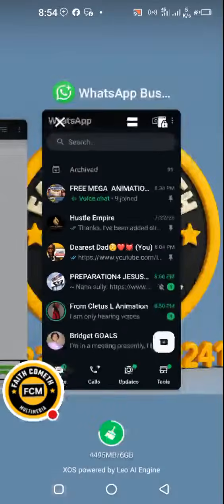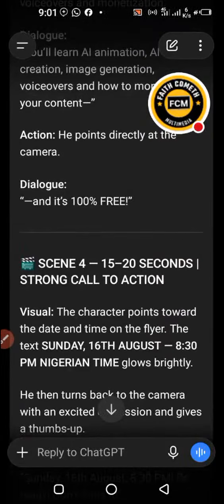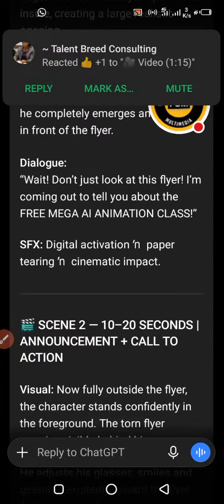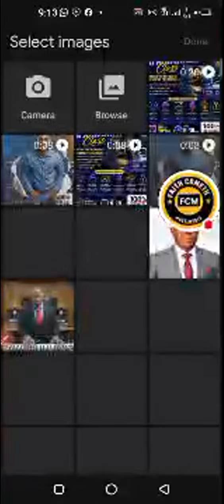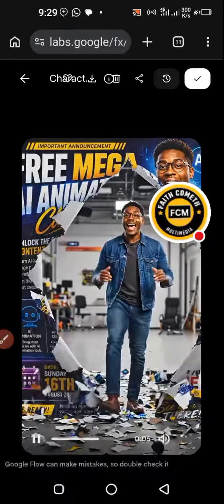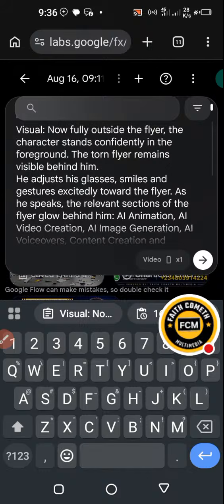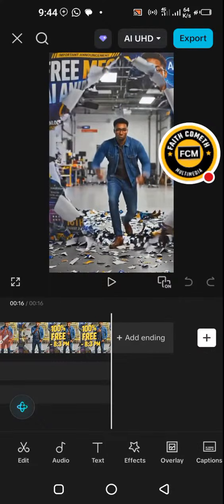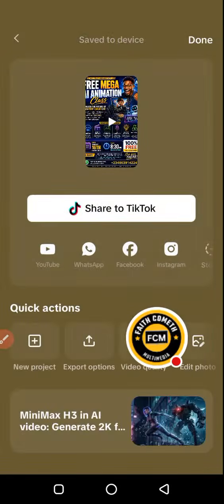Free Mega AI ANIMATION Class 1.0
Learn Step by Step how to create a stunning Animated videos using AI.